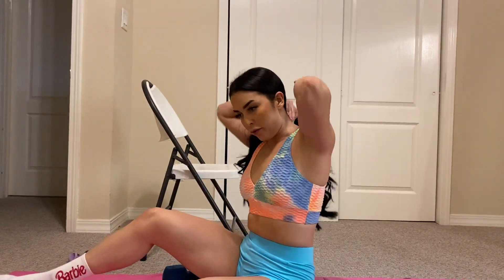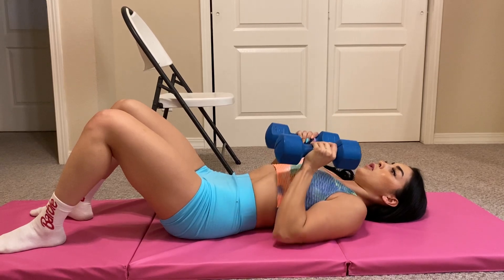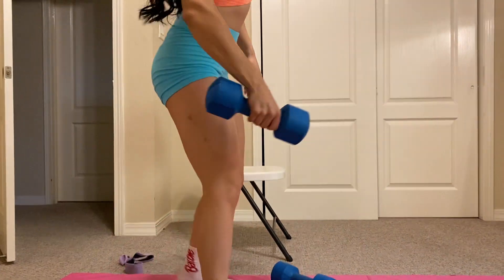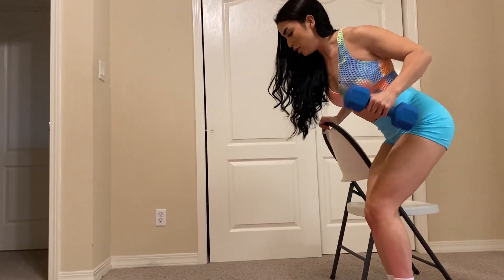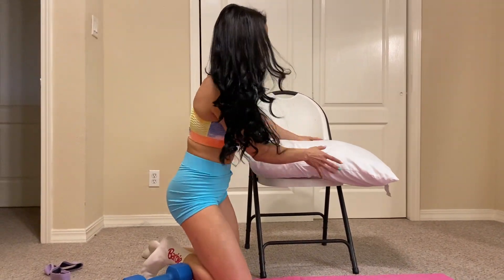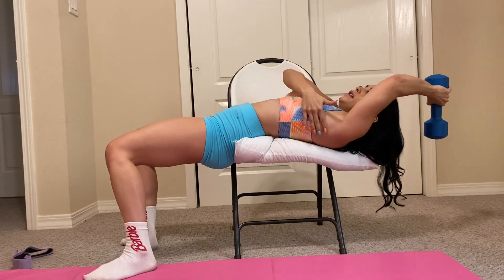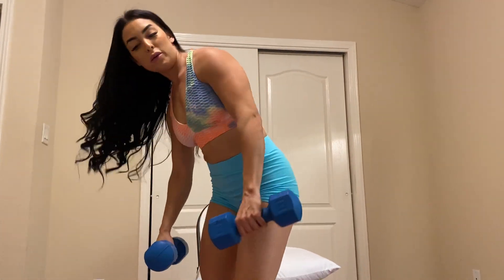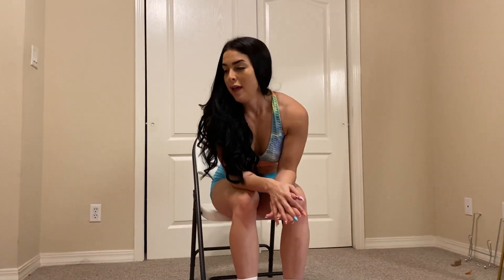Video Demo 43 - HOME DUMBBELLS (UPPER BODY)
HOME- Dumbbells Upper body: Dumbbell laying chest press, Dumbbell laying single arm chest press and alternating, pull overs, single arm bent over rows, dumbbell bent over rear delt row